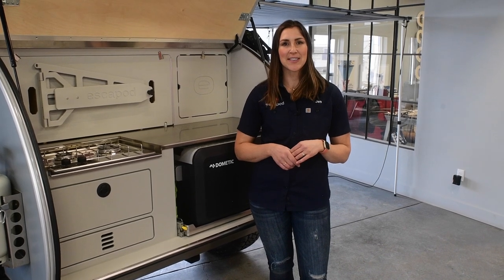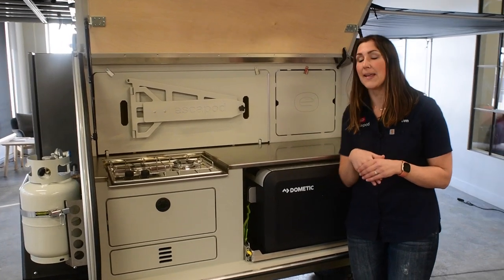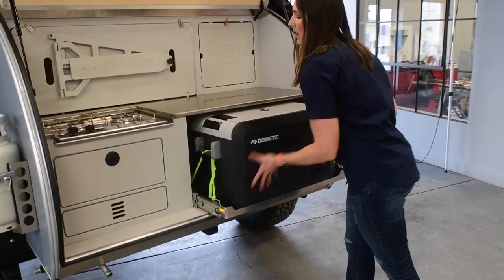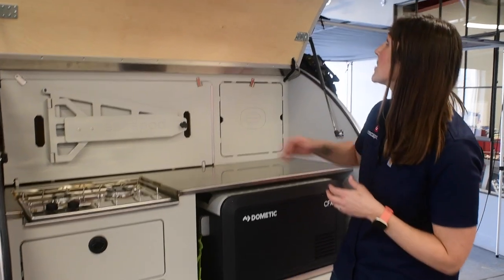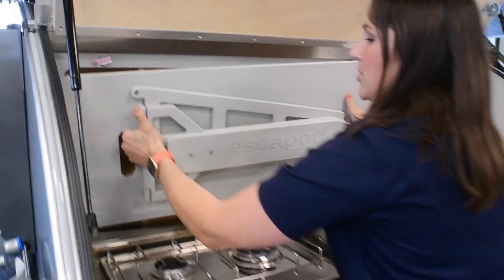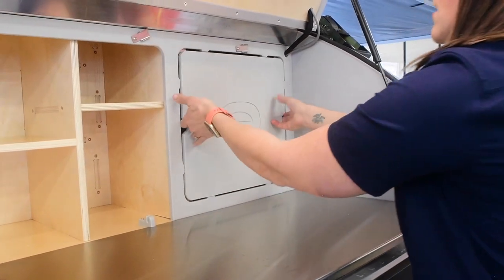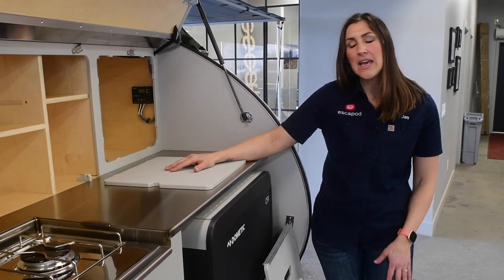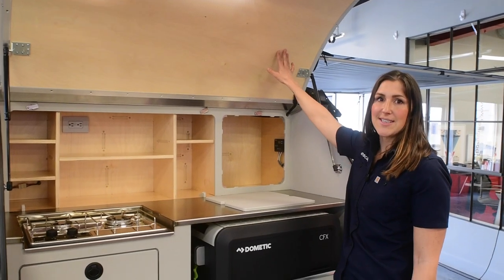Galley | Overview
Our galleys are jam-packed with hidden features and upgrade options into a compact space. Watch to learn about our table converting cabinet faces, refrigeration upgrade options, LED lighting, and so much more!

To learn more about all of these awesome galley features and add-on options head over to our TOPO Series